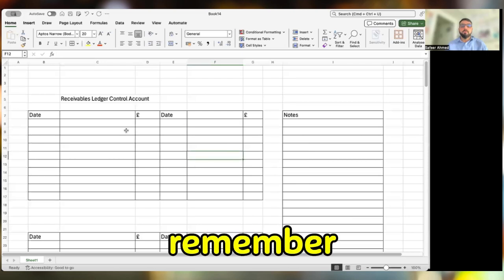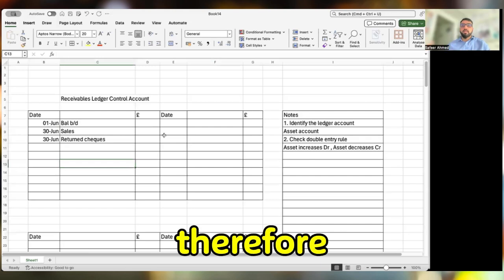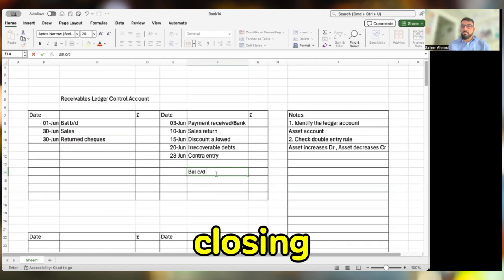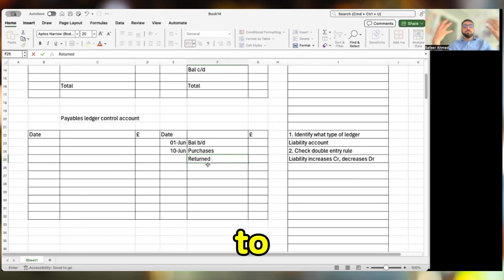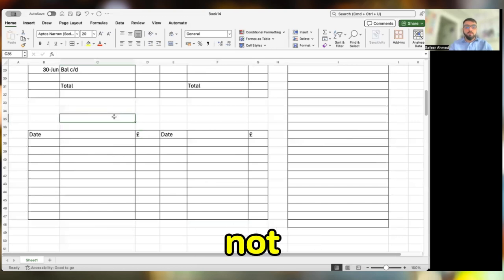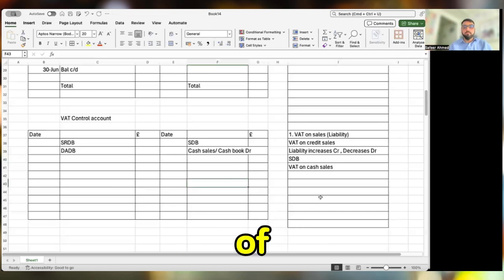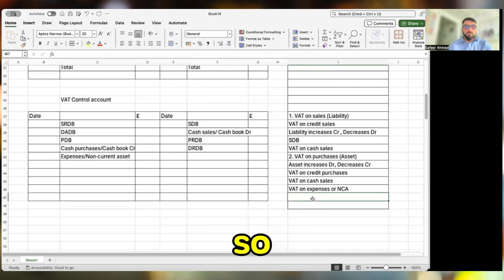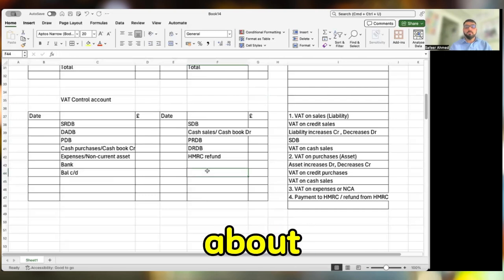Control Accounts A step by step approach L2 POBC and L3 FAPS